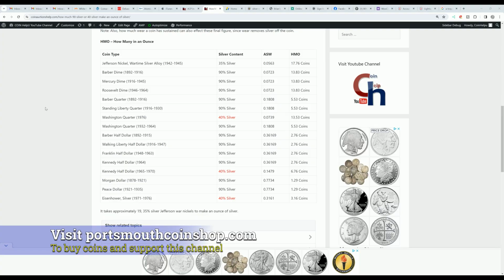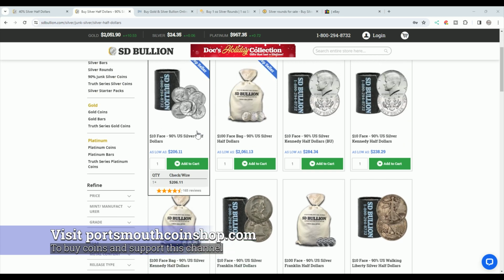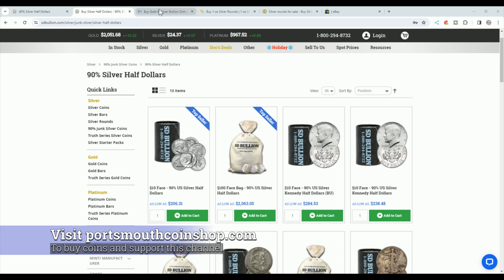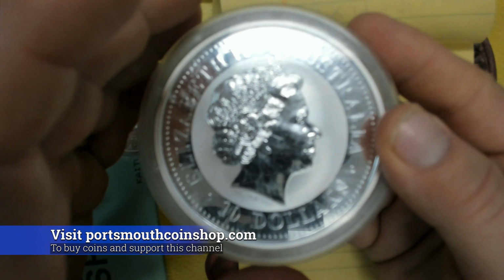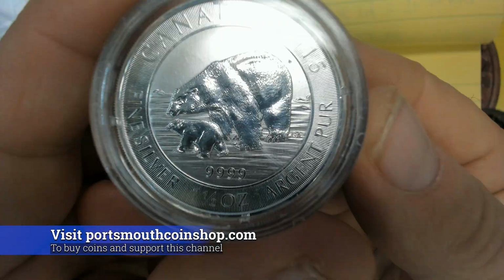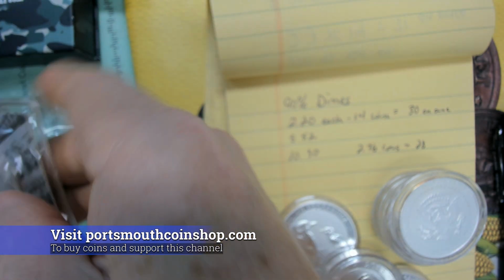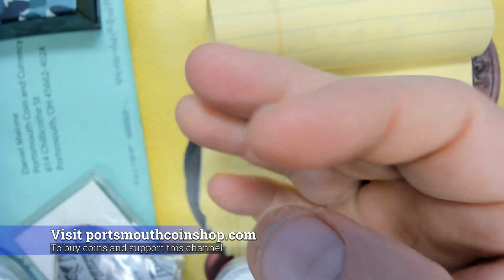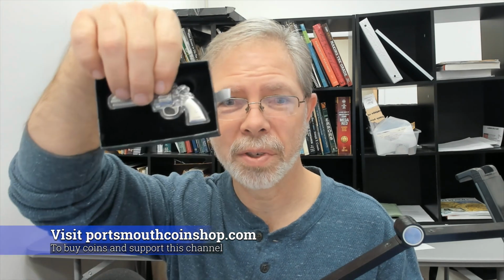What's The Best Buy 90% Silver, Generic Silver Or Silver Eagles?